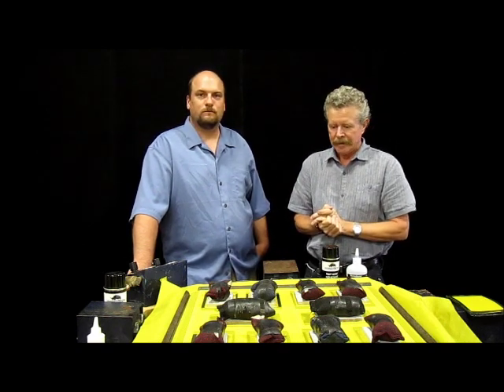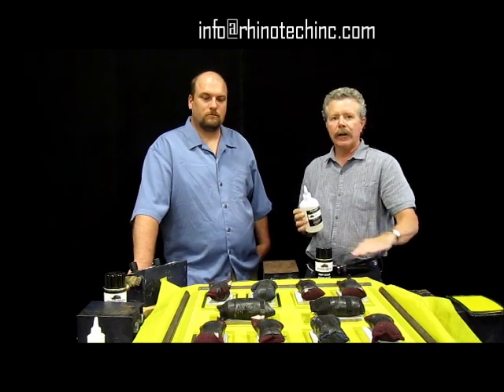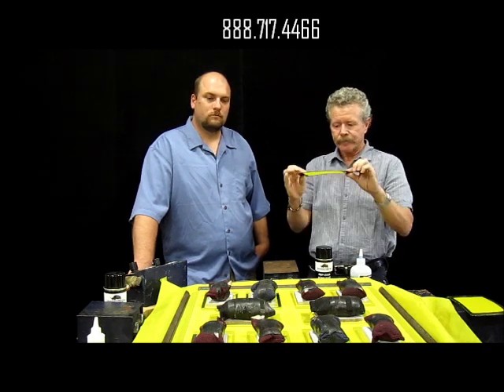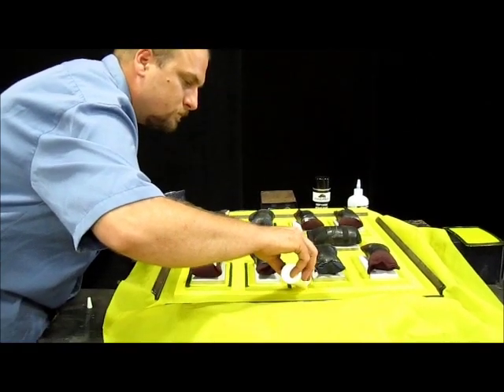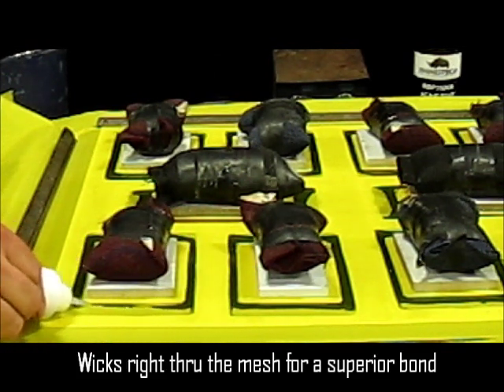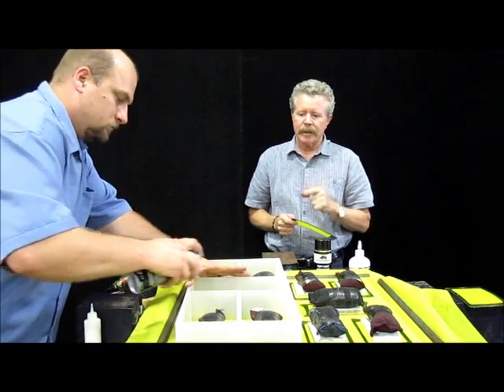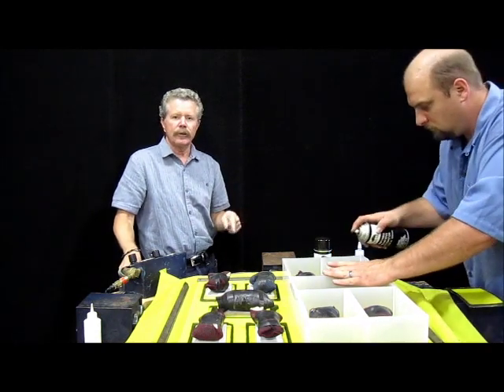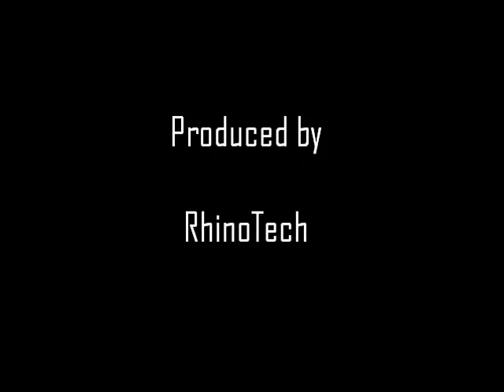How to Make Small Format Screen Frames with RhinoBond & RBP1500A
Greg (on the right) and Chris (Customer Service Specialist+) bring you a step-by-step approach to making small format cap screens with RhinoBond Toughened Screen Frame Adhesive 100 that is an absolutely Instant Adhesive and penetrates mesh easily. RBT100 is available in several grades and viscosities based on the varying ranges of mesh you use to ensure a phenomenal mesh to frame bond. To accelerate curing/drying to 10-15 seconds, use RBT 1500 A that is an accelerator (primer or activator). You'll be wildly happy with the end product!